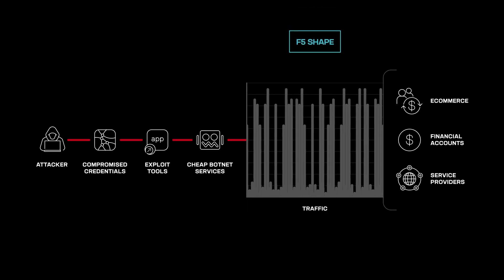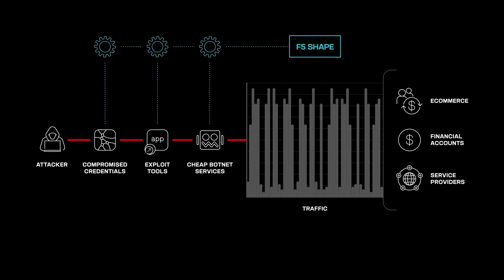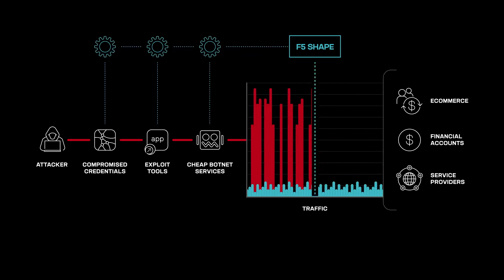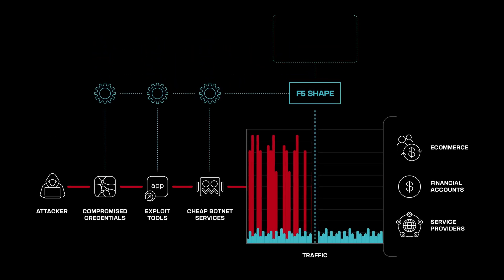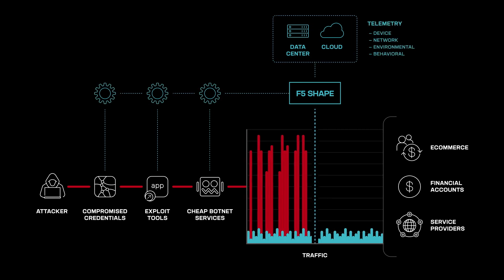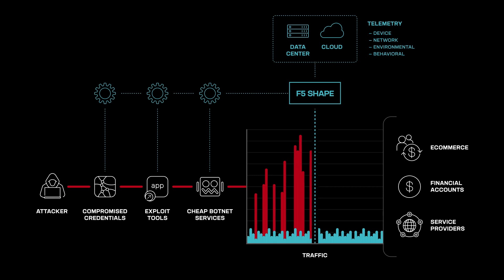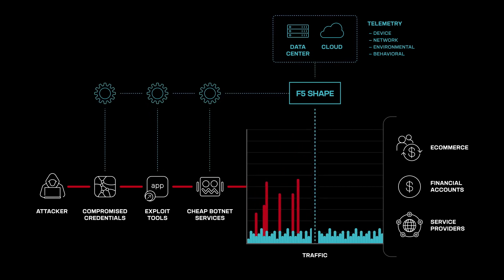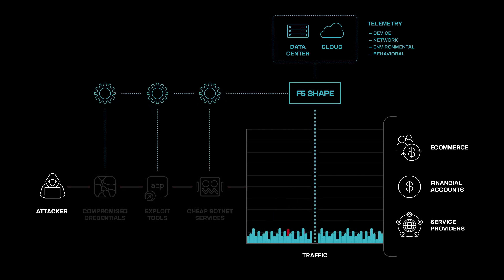F5 Online Fraud Prevention Overview: Stop Automated and Manual Attacks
In this video, Dan Woods, Vice President of F5 Threat Intelligence and former FBI Special Agent and CIA Cyber Operations Officer, describes the methods cybercriminals use to carry out their attacks as well as how the F5 integrated platform provides long-term efficacy and resiliency to deter compromise.